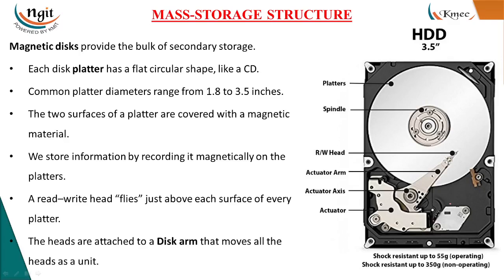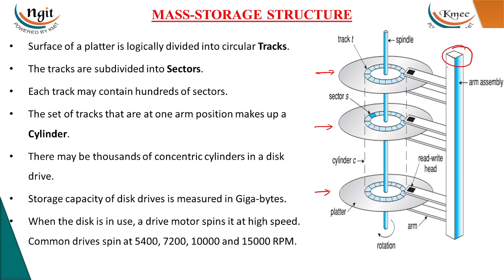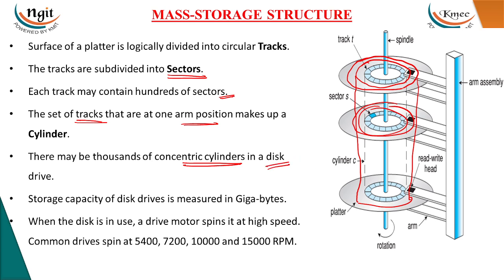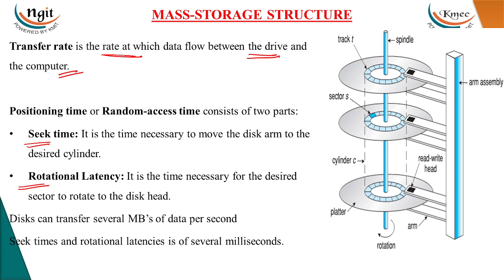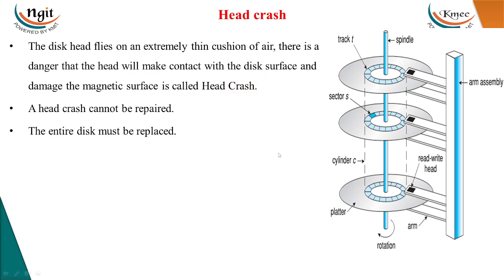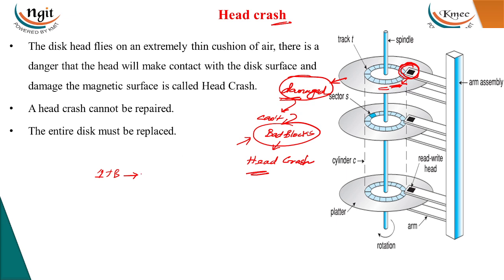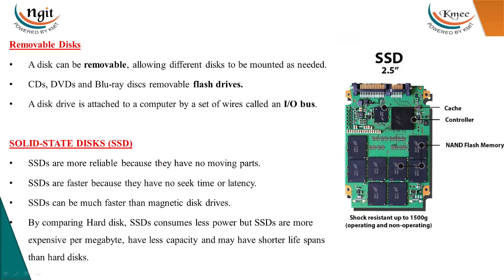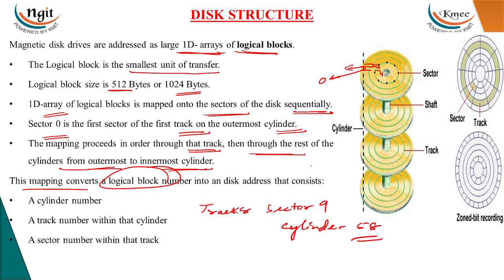5.7 Secondary Storage Structure Disk structure